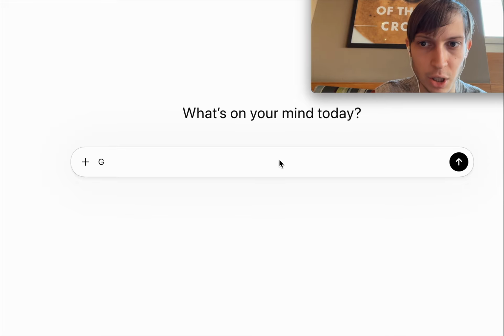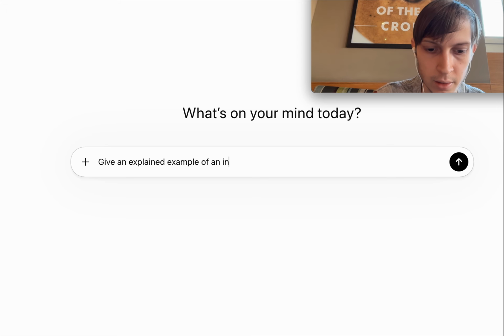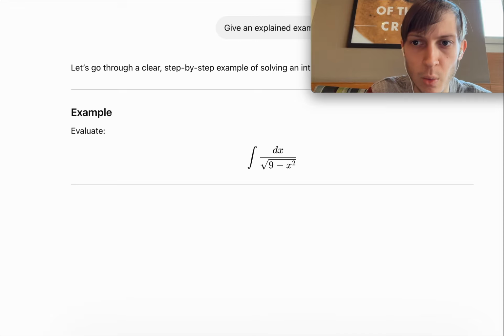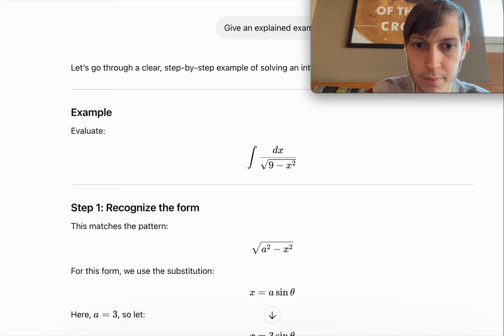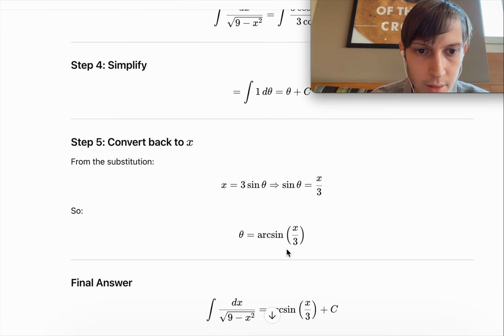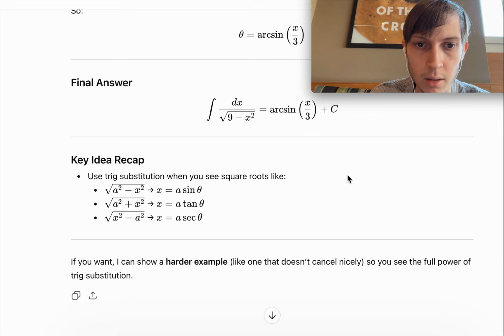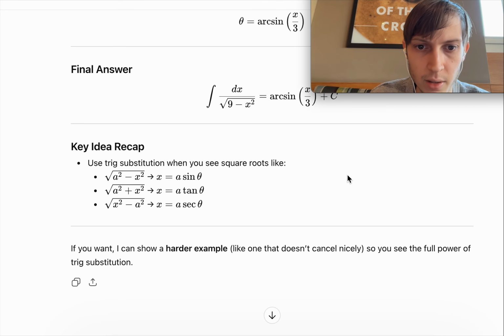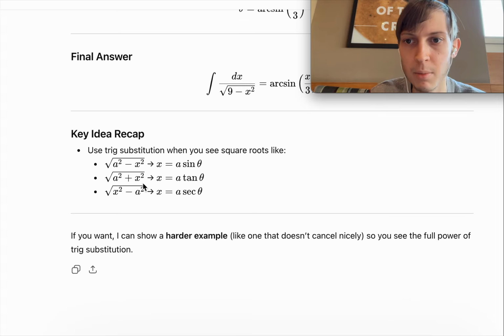How to do trigonometric substitution integrals?